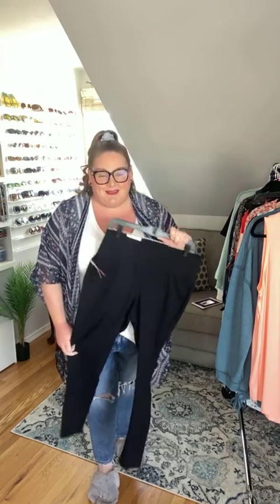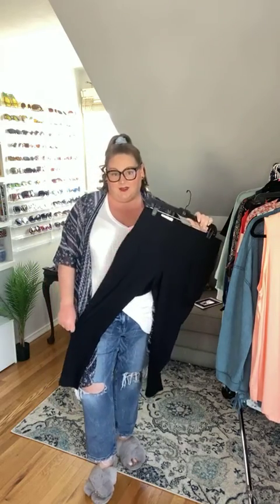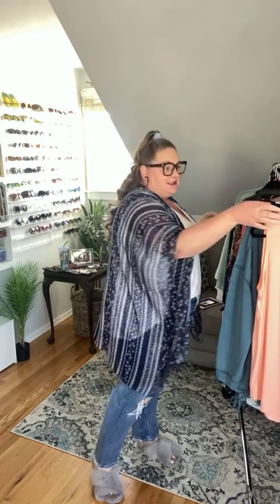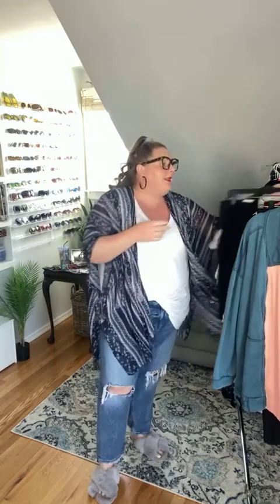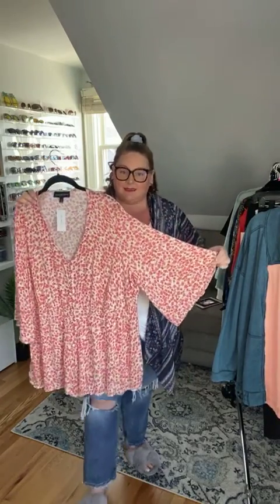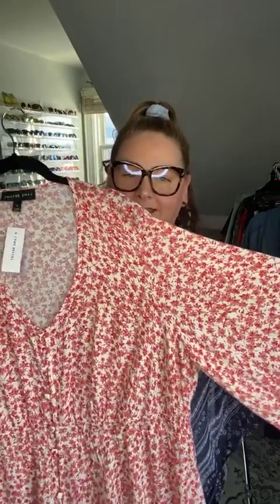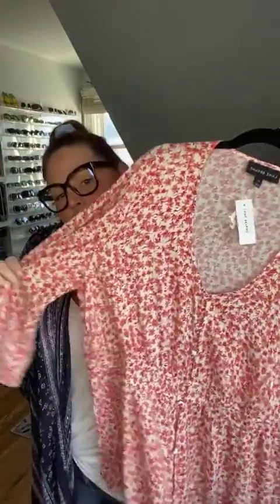Lane Bryant createyourlane Fashion Happy Hour, Ep 2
Welcome back to week two of our happyathome createyourlane fashion happy hour w/ lanebryant! ✨🎉✨ .
Keep watching to catch this week’s fashion tips & tricks plus 3 ways to style your leggings for your workfromhome quarantine style! .
BIG thank you to @lanebryant for giving me the opportunity to bring a little bit of joy & fashion fun into this live today! And extra big thank you to each of YOU for joining in on the fun!! I’m so grateful to be able to share my love of fashion with you all! .
.  All item numbers and look details below and in my insta stories 👍🏻
MY look .
High rise destructed jeans / Item # 361079
V neck swing Tank / Item # 355464
Printed overpiece / Item # 360773 “Self Isolation Workout” Look
LIVI Power Leggings / Item # 347690
LIVI tank w/ cutout back / Item # 360467
LIVI Zip up French terry jacket / Item # 359772 “Video Conference” Look
Gathered Waist Button Front top / Item # 360305 “Living room date night” Look
Jersey Crossover Top / Item # 360945
Crochet trim overpiece / Item # 360871
Printed overpiece / Item # 360773